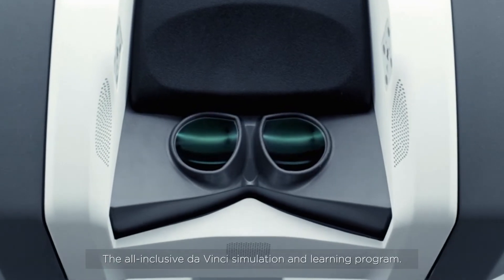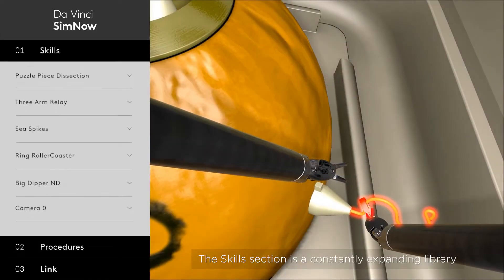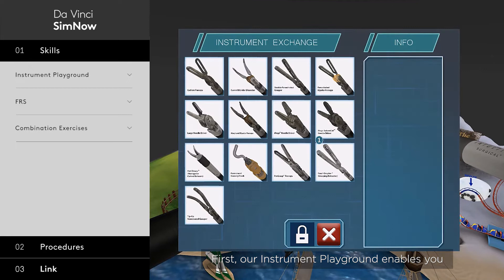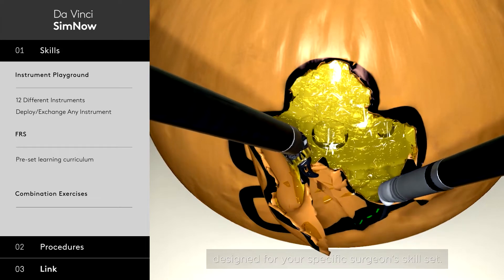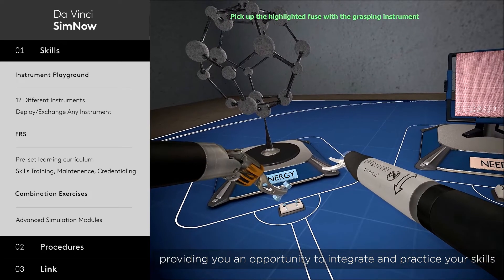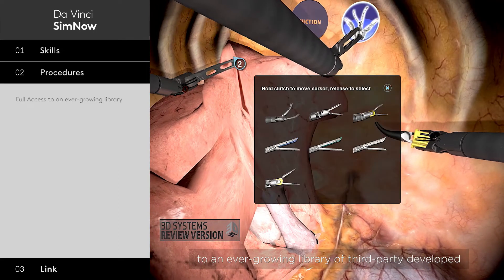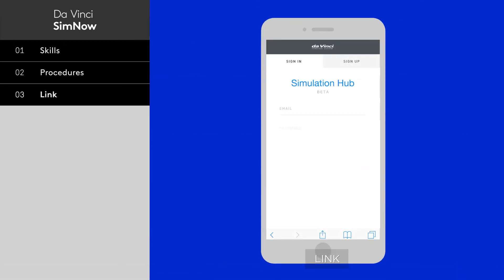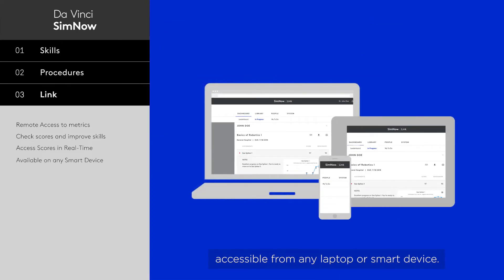SimNow Simulation Program | Europe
The all-inclusive da Vinci simulation and learning program. Training modules to integrate and practice your skills.

PN 1068887-EU rB 04/22